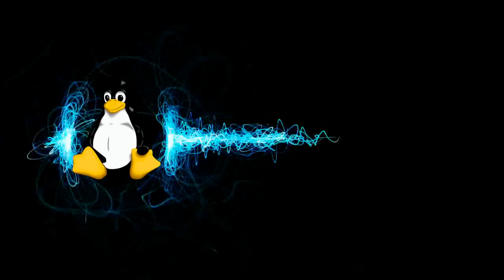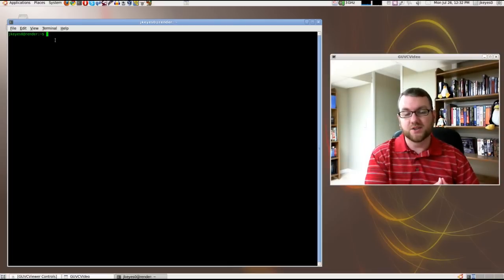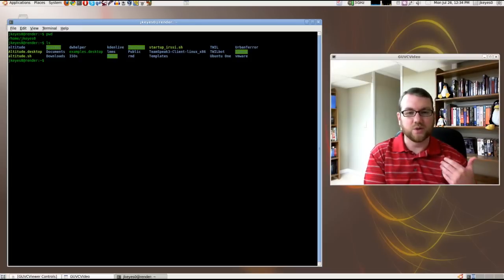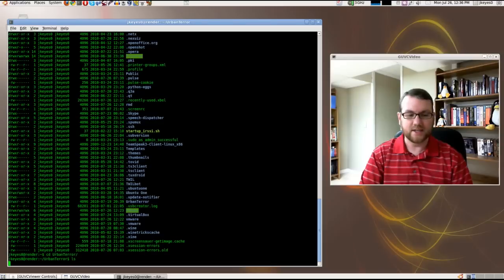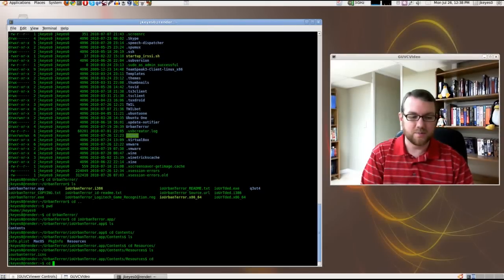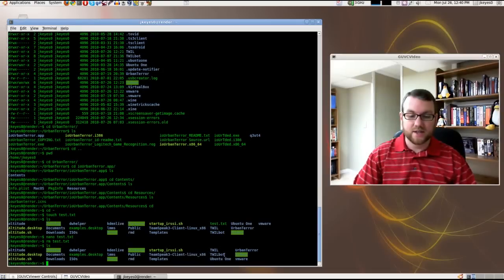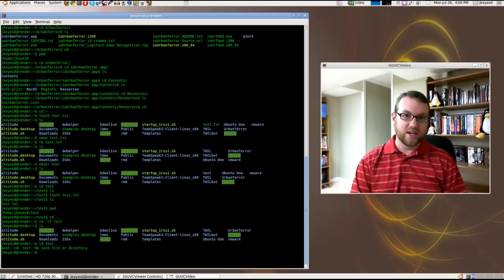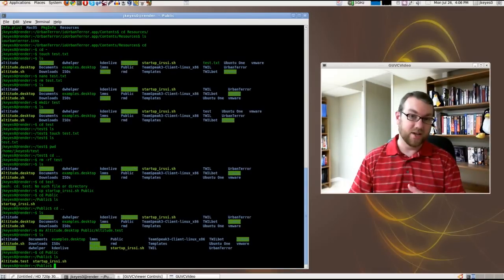Intro to the Linux Terminal Part 1: Navigating in the Terminal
I've been meaning to do a series on Terminal Commands for months and months now, so here we go!

Let me know if there's anything in particular you'd like to see with this series. Thanks!